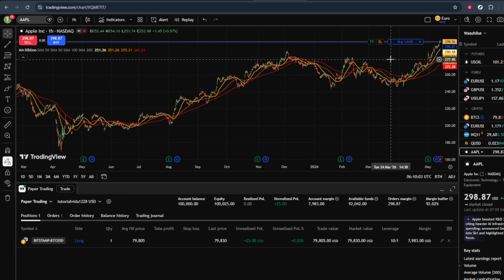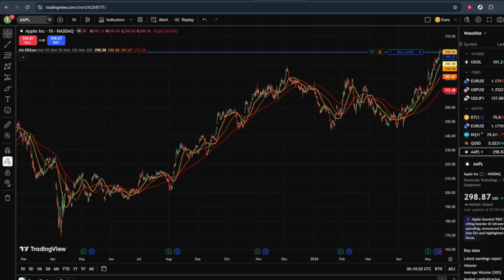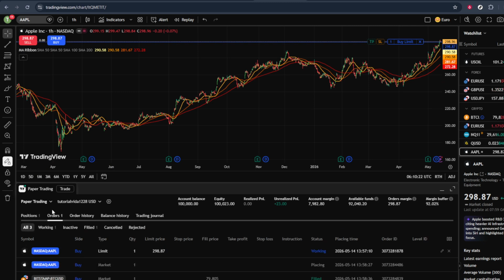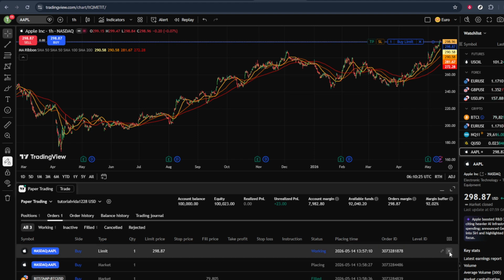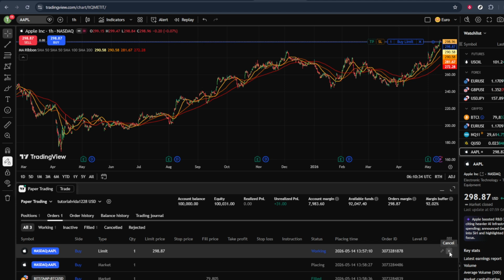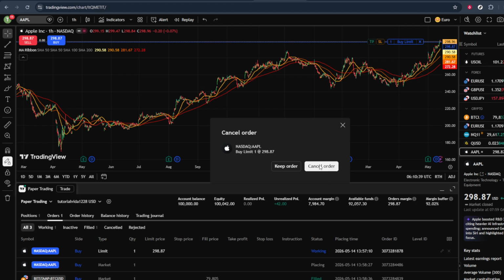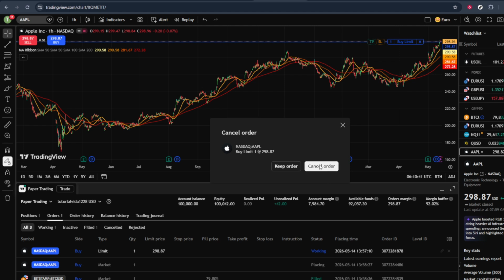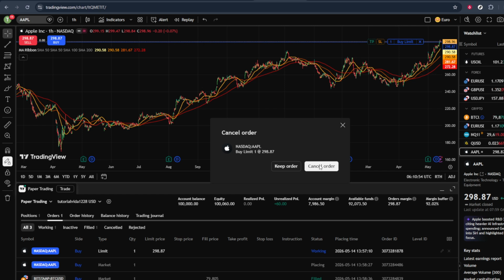How to Cancel Order in TradingView | QUICK GUIDE 2026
In this video, you’ll learn how to cancel an order in TradingView step by step. Discover how to manage your open trades, use TradingView order tools, and navigate the platform more efficiently.